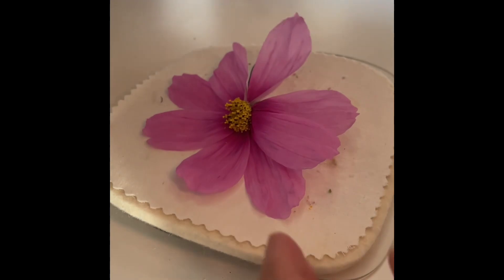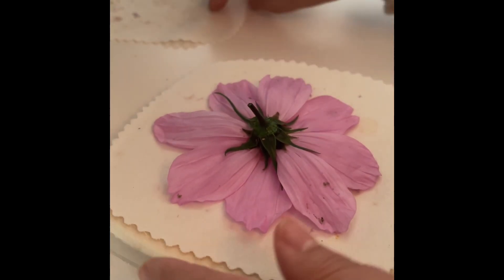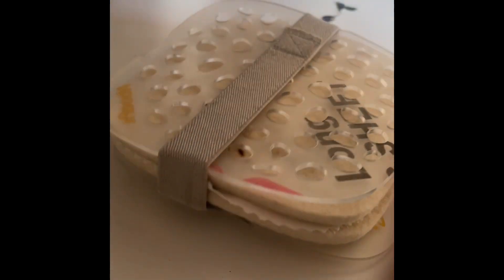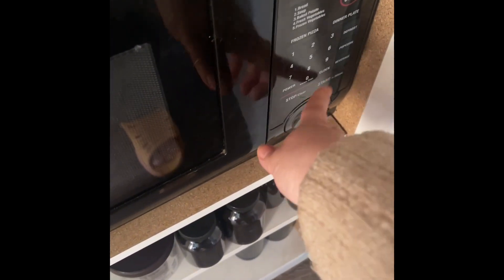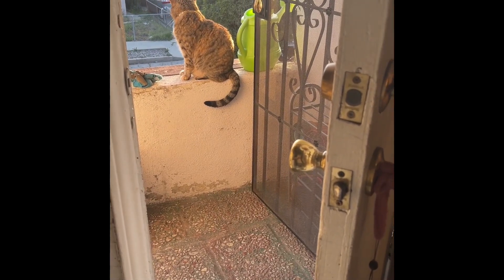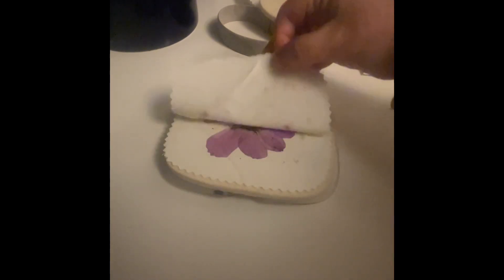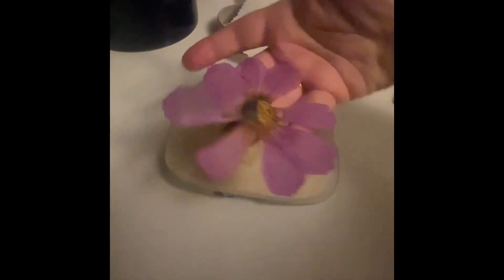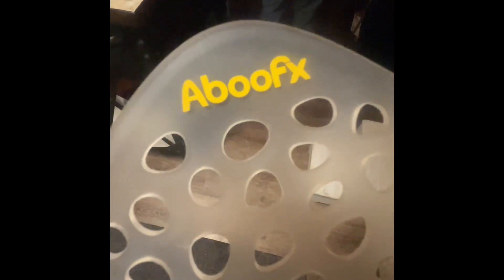Diy flower drying und 60 seconds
Fast way diy at home trying flowers in under 60 seconds ￼